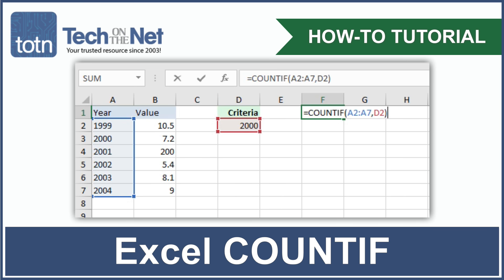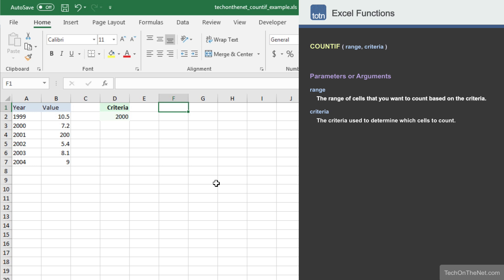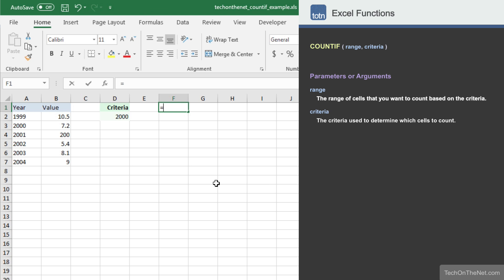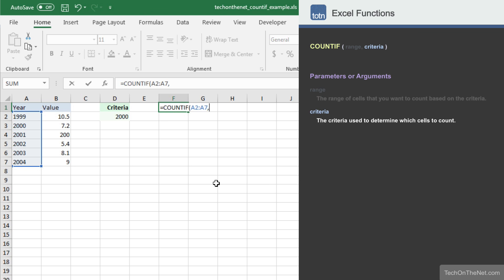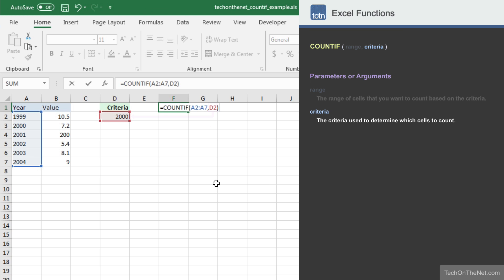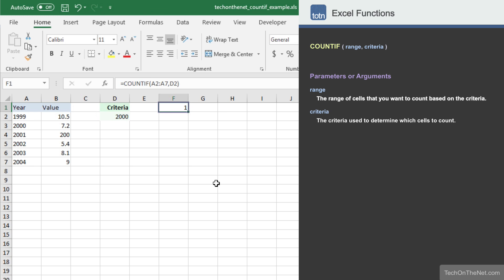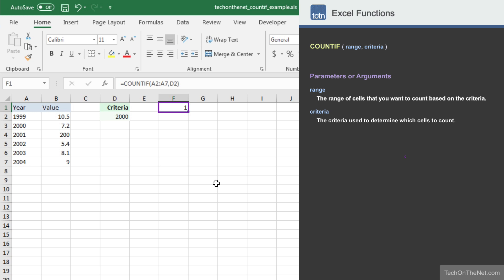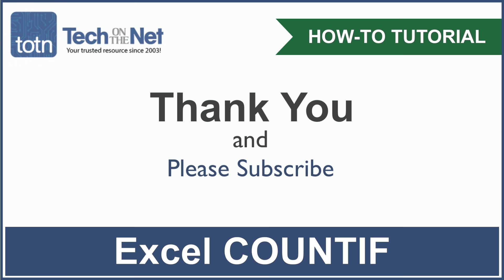How to use the COUNTIF function in Excel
Learn how to use the COUNTIF function in Microsoft Excel. This tutorial demonstrates how to use Excel COUNTIF with an easy to follow example and takes you step-by-step through the different options when entering your formula.